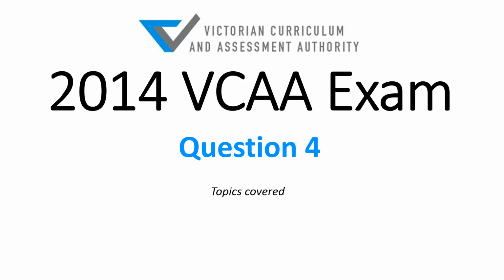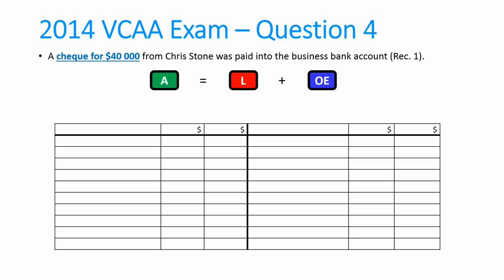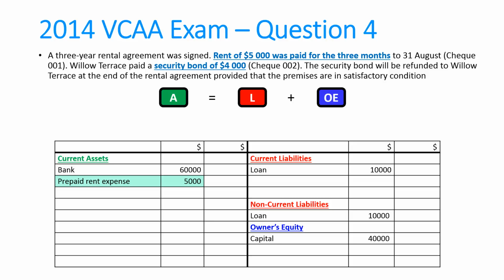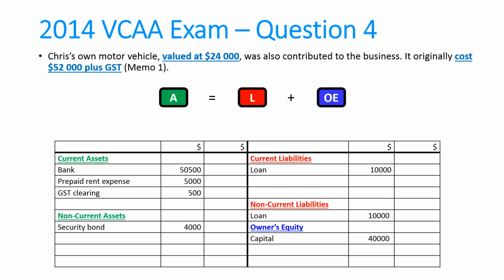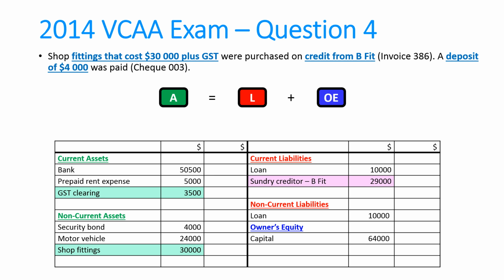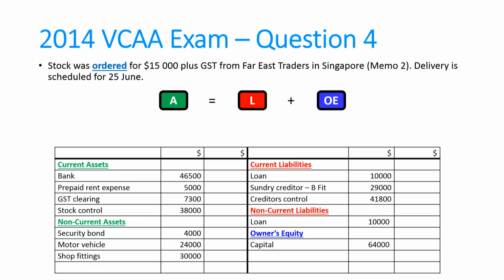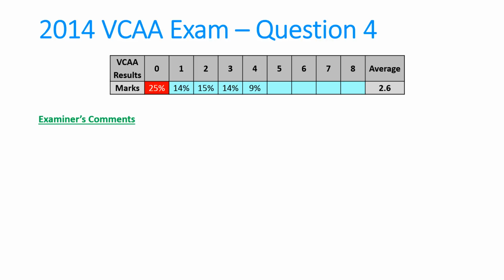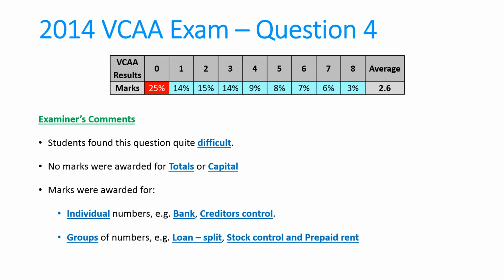2014 VCAA Exam - Question 4